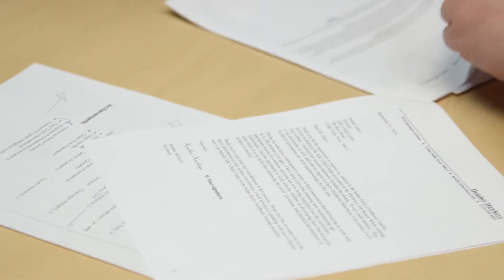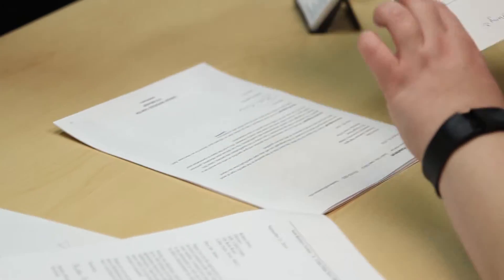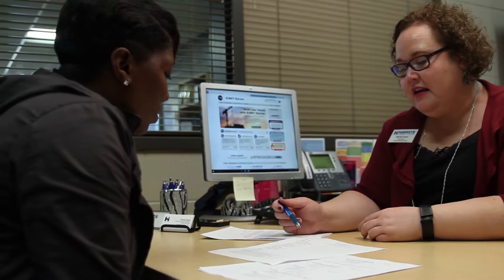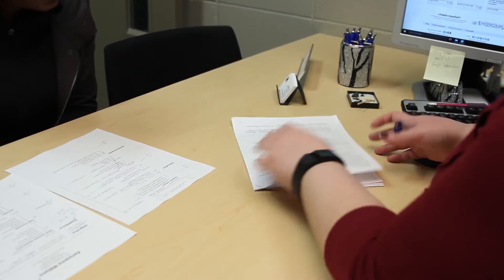Resume Career Services Center at Hawkeye Community College